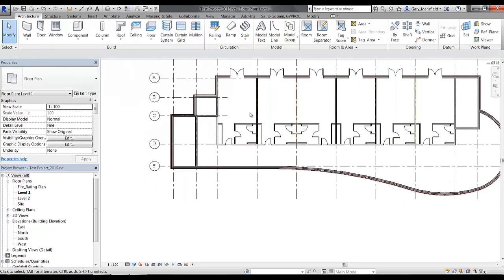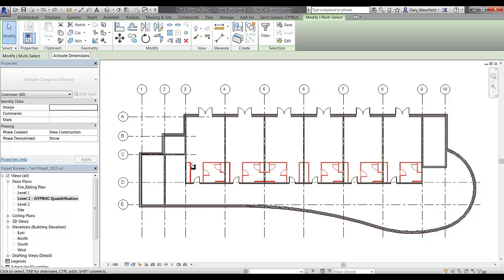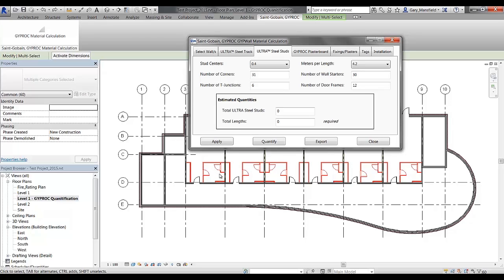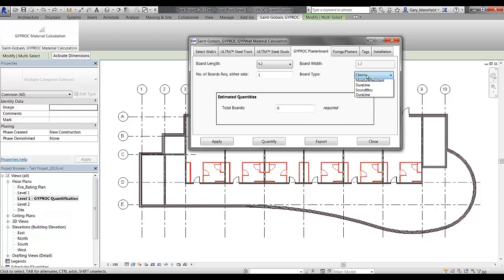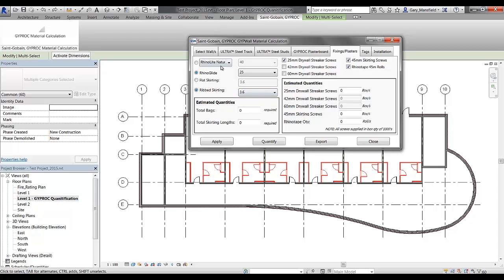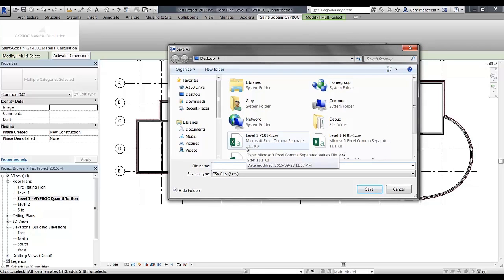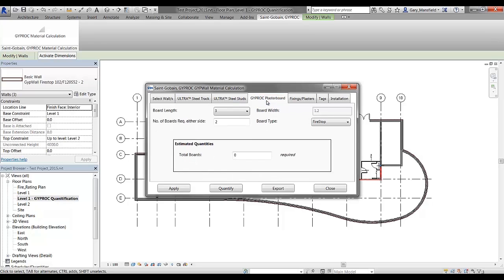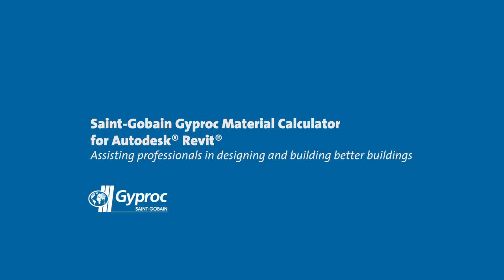Saint-Gobain Gyproc Material Calculator for Autodesk Revit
Assisting professionals in designing and building better buildings